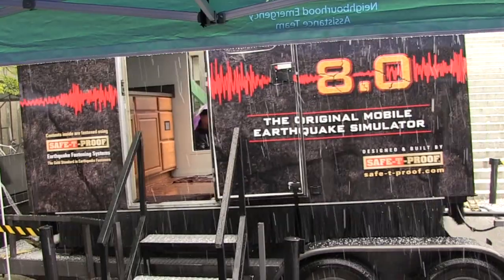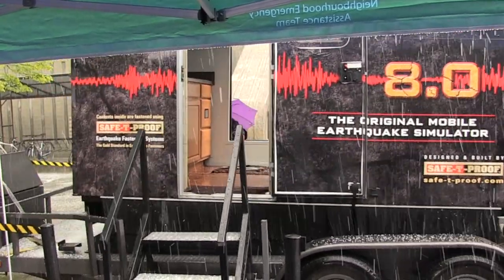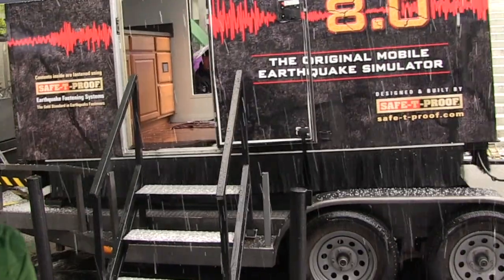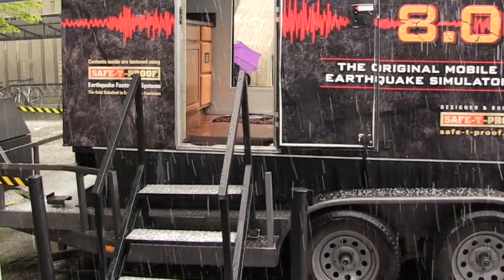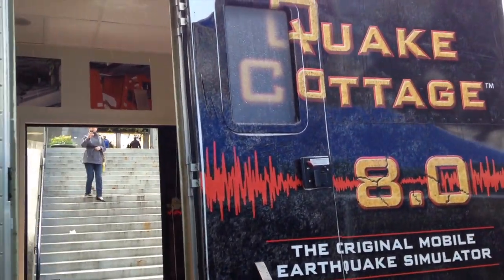Experience an earthquake that’s an 8.0 on the Richter scale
The Quake Cottage is a portable earthquake simulator that can reproduce the movement of an earthquake.